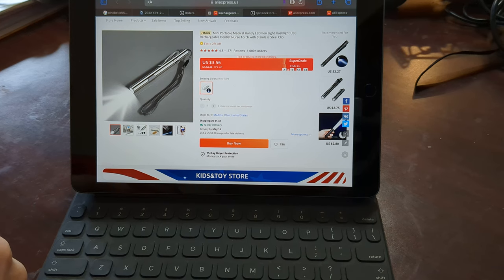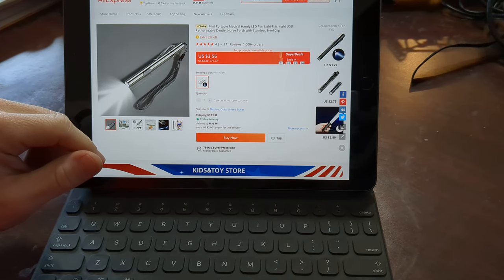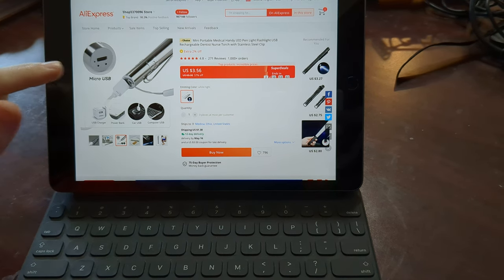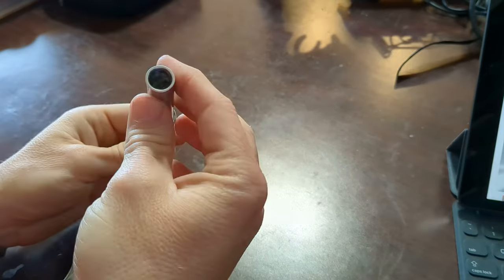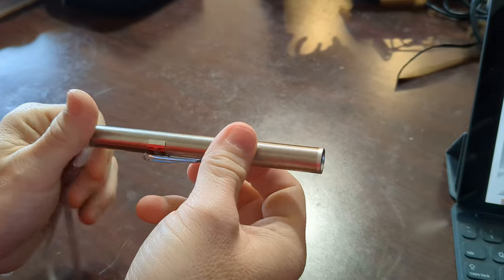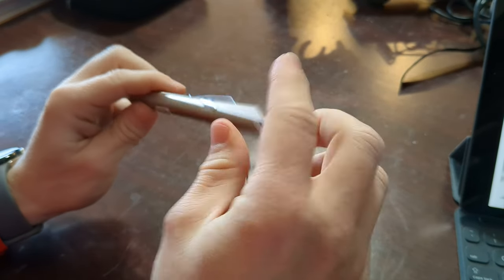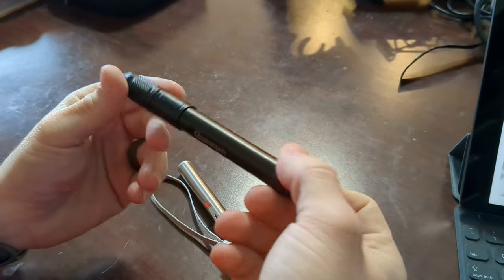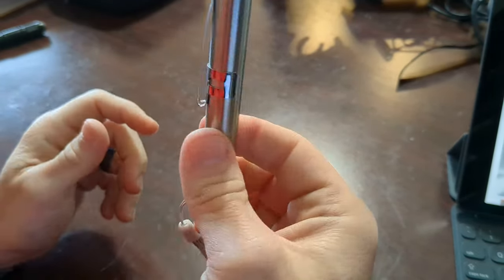AliExpress researchable pen light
Mini Portable Medical Handy LED Pen Light Flashlight USB Rechargeable Dentist Nurse Torch with Stainless Steel Clip